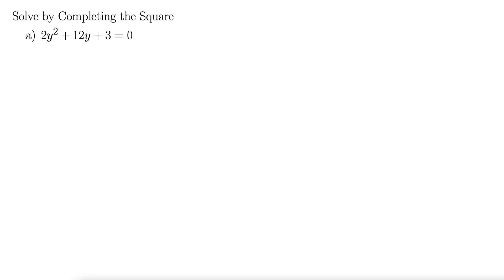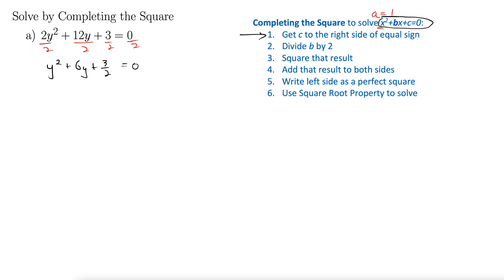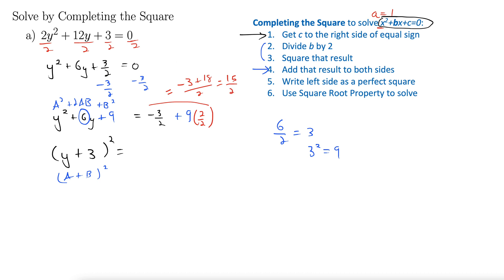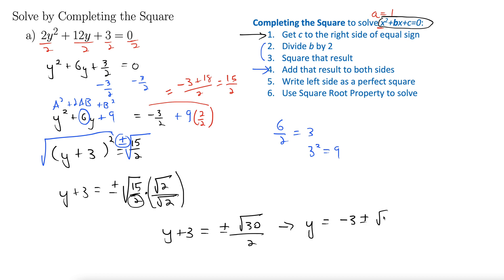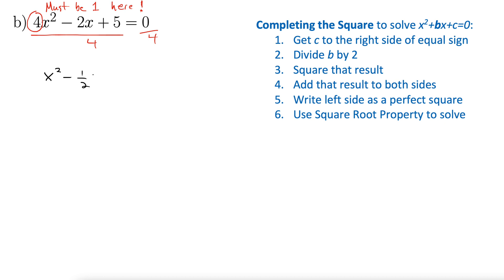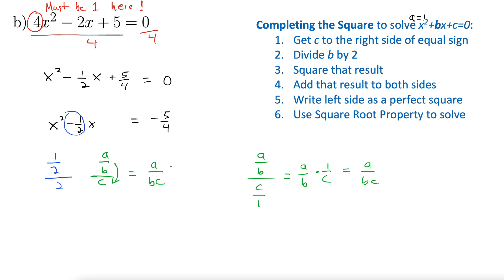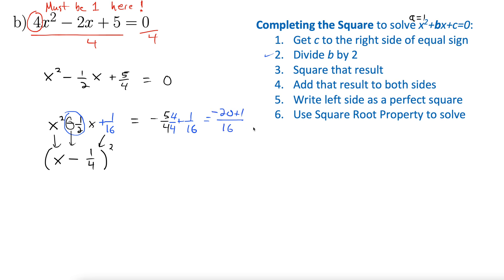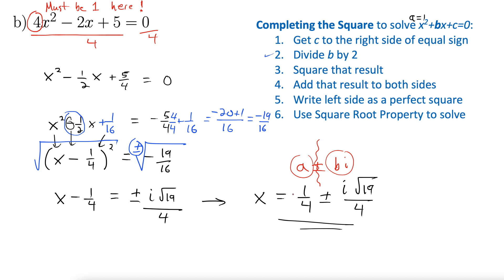Completing the Square When the Leading Coefficient is not 1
This video shows how to solve quadratic equations by completing the square when the leading coefficient (a-term) is not equal to 1.  The CTS method only works when a=1, so we need to divide both sides by a to get the equation into the correct form.  Two worked examples are presented:

2y^2+12y+3=0
4x^2-2x+5=0

We follow the steps to completing the square to solve x2+bx+c=0:
1. Get c to the right side of equal sign
2. Divide b by 2
3. Square that result
4. Add that result to both sides
5. Write left side as a perfect square
6. Use Square Root Property to solve